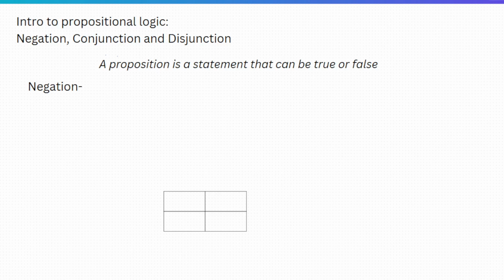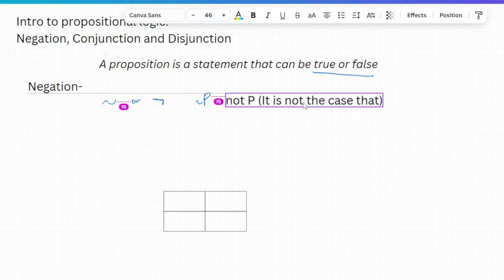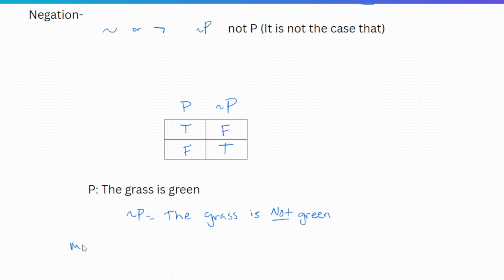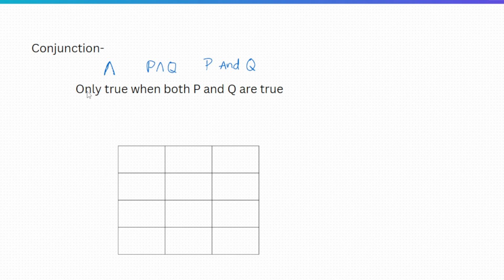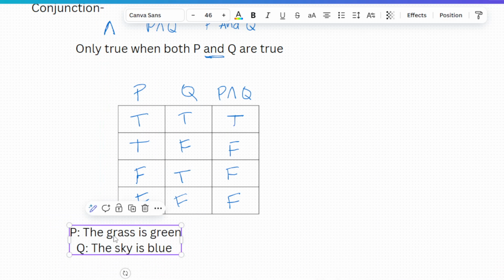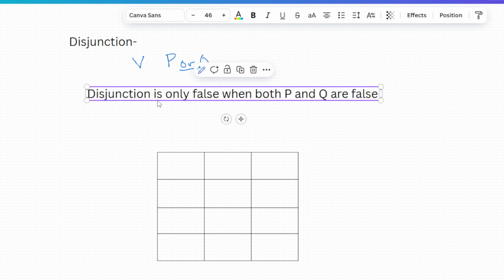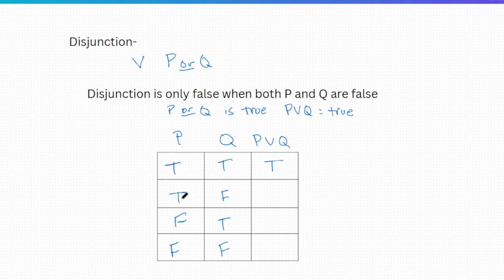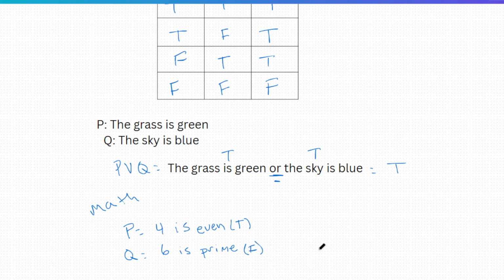Negation, conjunction and disjunction- Intro to propositional logic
In this video, we introduce three fundamental concepts in propositional logic: negation (¬), conjunction (∧), and disjunction (∨). Whether you're new to logic or brushing up for a course, this clear and beginner-friendly explanation will help you understand how logical statements are formed and how these operators work.

How negation flips the truth value of a statement

How conjunction combines statements using "and"

How disjunction represents "or" statements

Truth tables for each logical operator